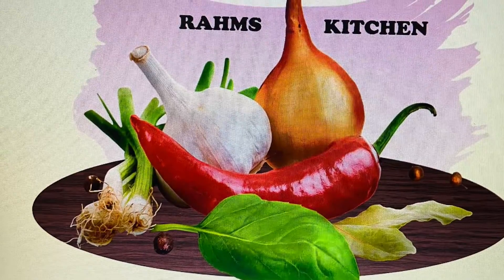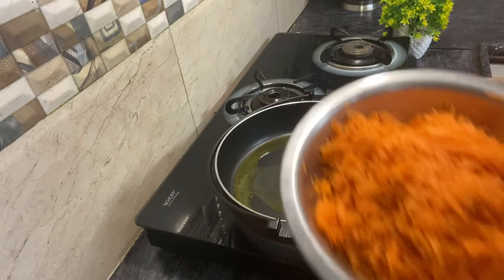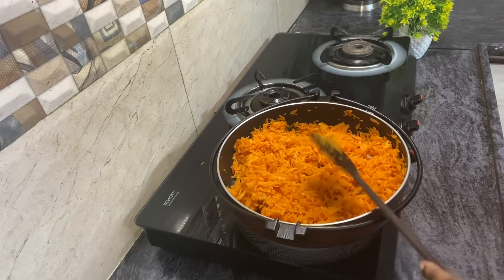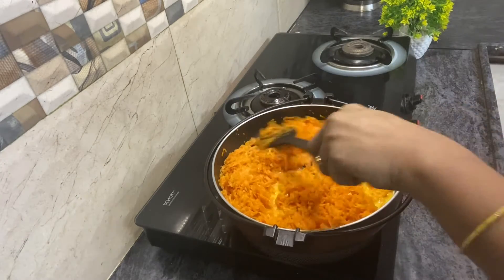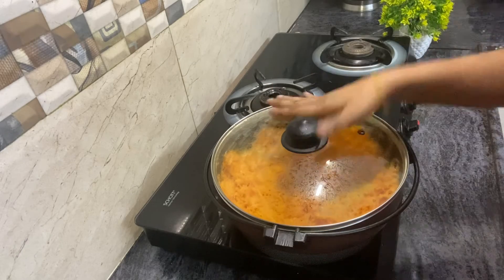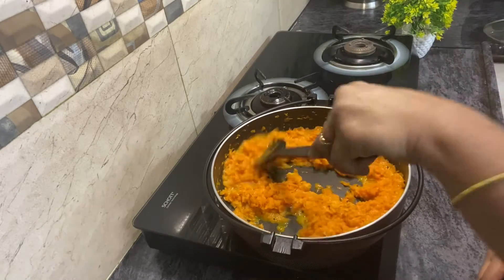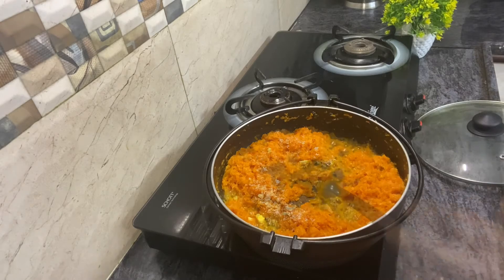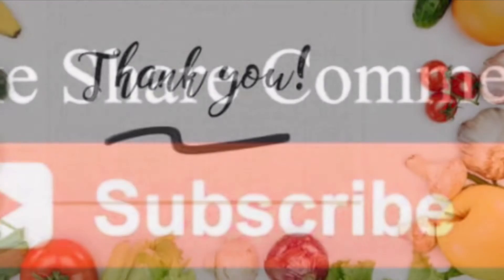Carrot Halwa Recipe In Tamil| How to make Carrot Halwa | Gajar Halwa | Desserts | Sweet Recipe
Hello Friends in this video we will see how to make super easy and delicious Carrot Halwa.

Ingredients

Grated Carrot -  500grams (5 cups )
Boiled Milk - 1 1/2  Cups
Saffron( Optional)
Cashew Nuts
Sliced Almonds

Product used, trusted and truly recommend

Bajaj OTG
Weissmill yeast
Bread pan
Parchment paper